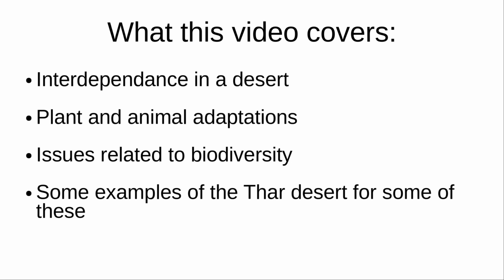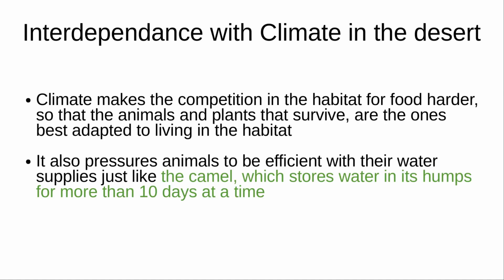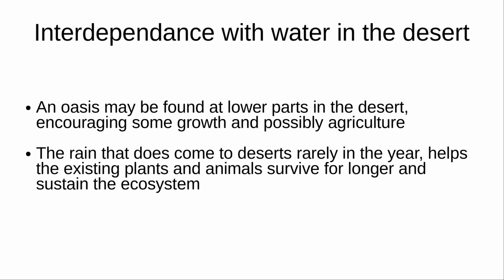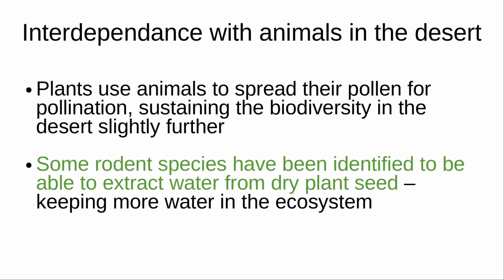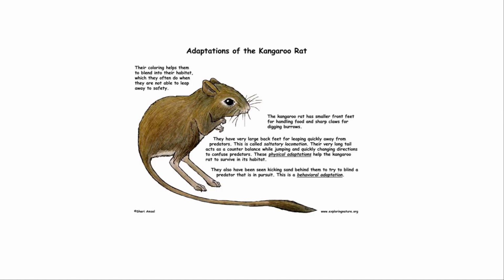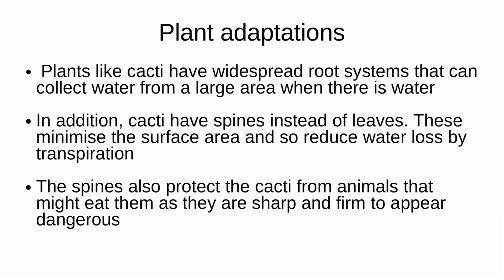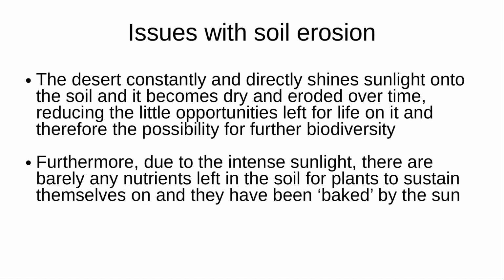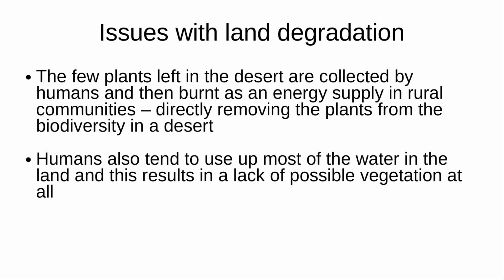Geography (AQA) 3.1.2.3 (1) | Interdependance, adaptations and biodiversity issues in a desert